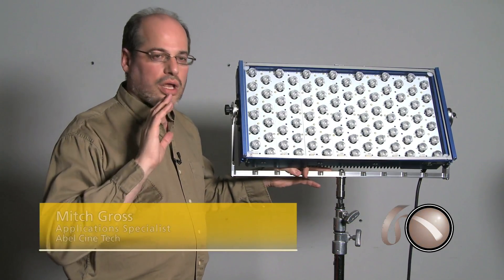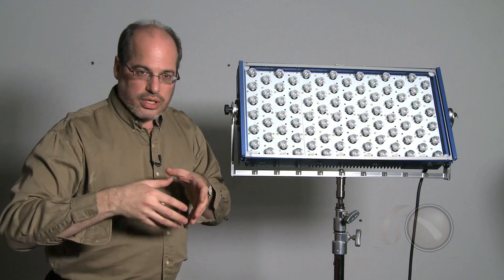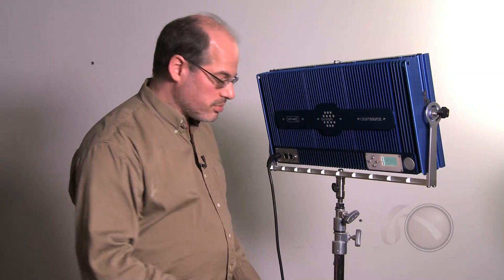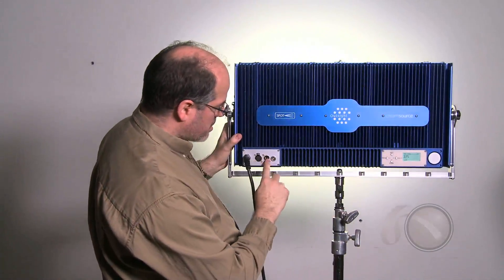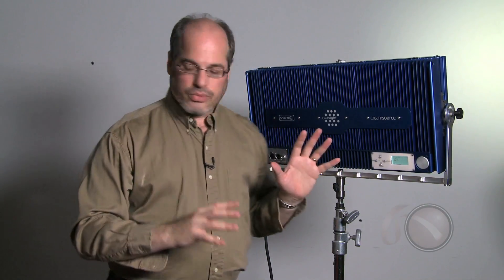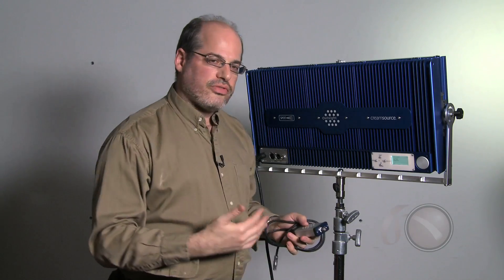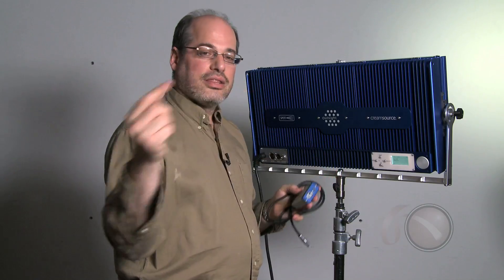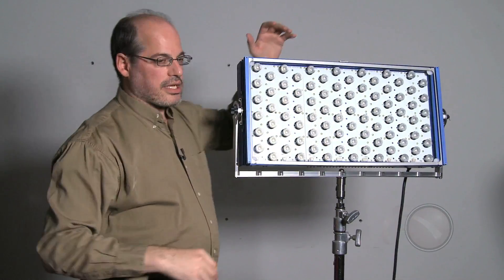Outsight Creamsource LED Light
When LED lights first entered our industry a few years ago, they were small on-camera units with an array of emitters spitting light out all over the place. The technology has evolved, and now fixtures such as the Outsight Creamsource offer high efficiency lensed light with a variety of functions. Watch the video to see some of the functionality of this new light. Abel is the exclusive North American reseller for Outsight and will introduce Creamsource to the US market at NAB 2010.